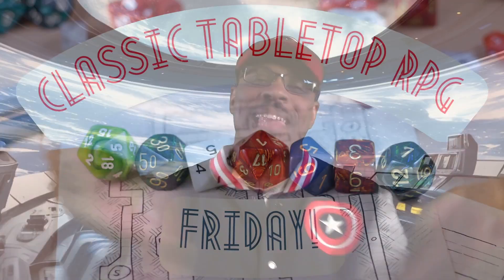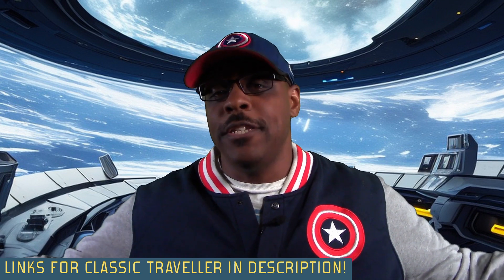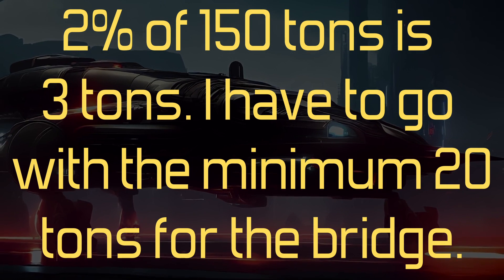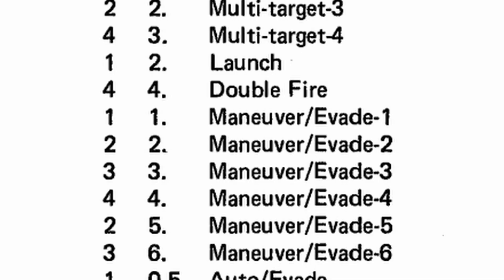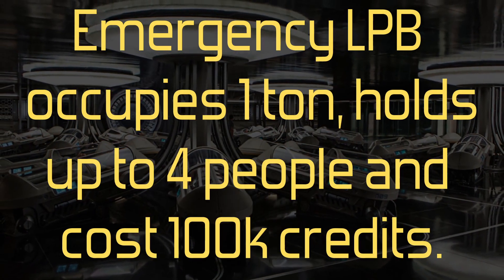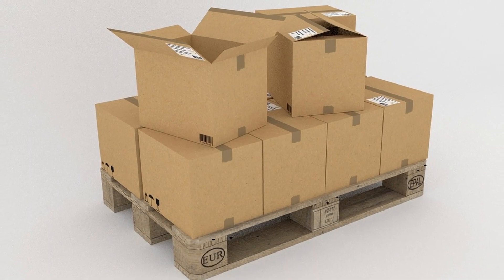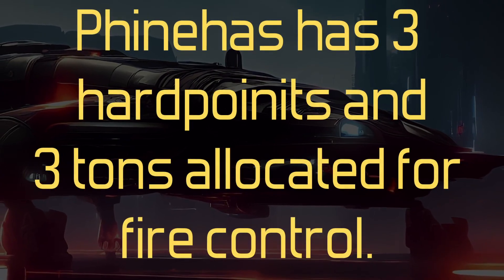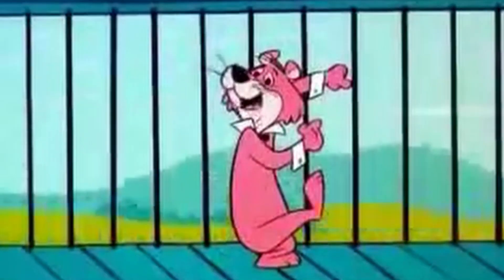Classic Traveller RPG Ships: Let’s Create Something 💥AWESOME💥! - Spaceship Design (Part 3)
Continuing our series on spacecraft design and construction in the Classic Traveller RPG Starter Set core book. This time we get to fill up the inside of the ship.

Shyvia Dice Tray

HARDCOVER

Classic Traveller RPG
Traveller Supplement: Mercenary — Book 4
Megatraveller Player's Manual
Marc Miller's Traveller
Traveller The New Era
GURPS Traveller
GURPs Traveller: Interstellar Wars
Mongoose Publishing Traveller 2nd Edition Update

PDF

• Partnerize
• Drive-Thru RPG
• Amazon

VIDEO CHAPTERS

1:48 Main Area
2:07 Bridge
2:48 Computer
4:30 Staterooms
5:05 Low Passage Berths
5:48 Fuel Tank
7:20 Cargo Bay
7:43 Armaments
9:07 Question of the Vid